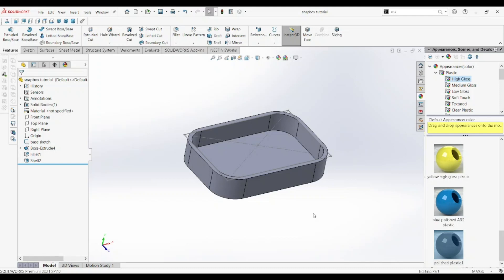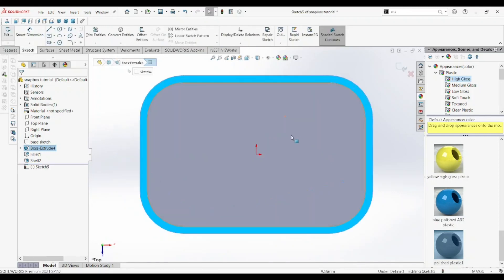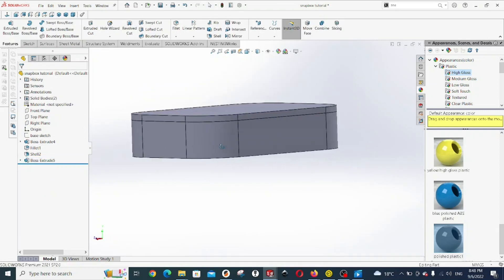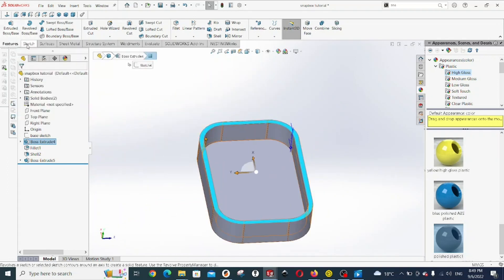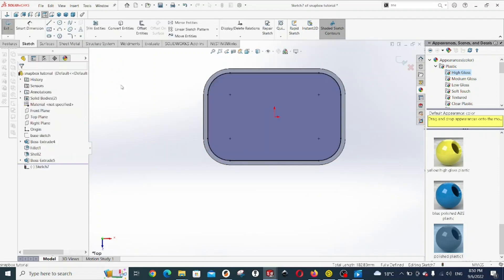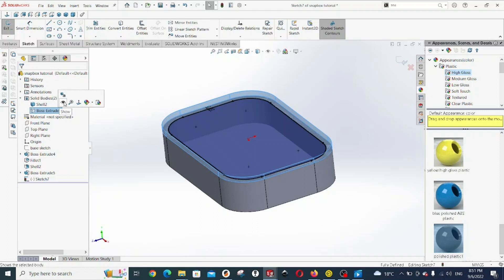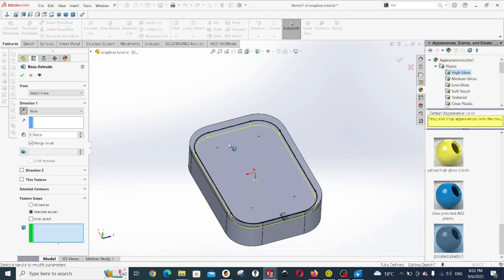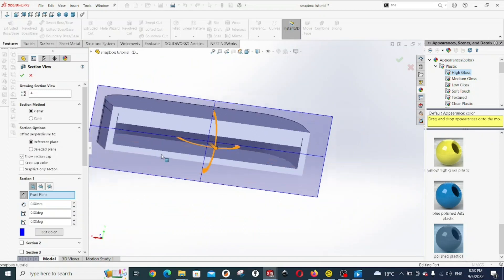SNAP BOX SERIES (lid) |SOLIDWORKS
This video demonstrates how to model the lid of the snap box.